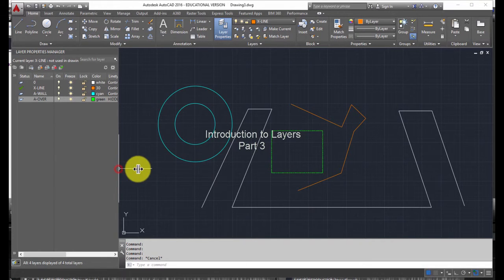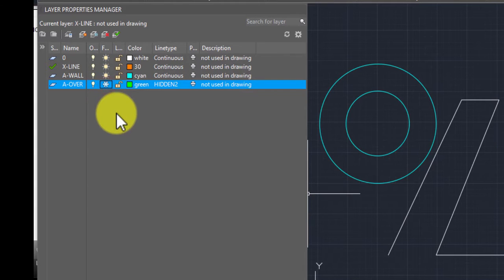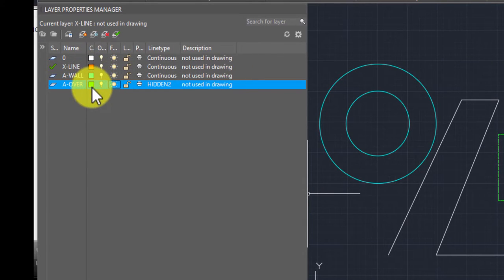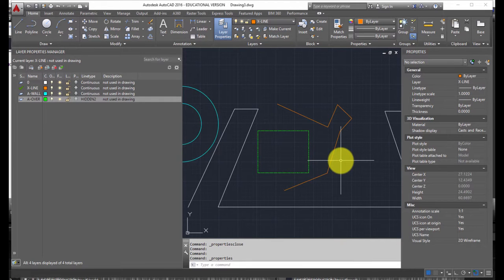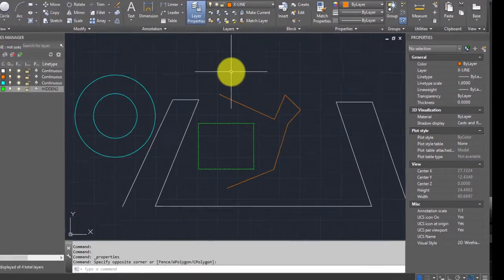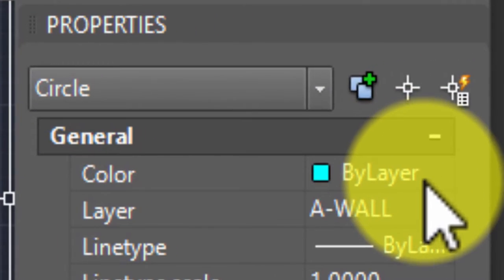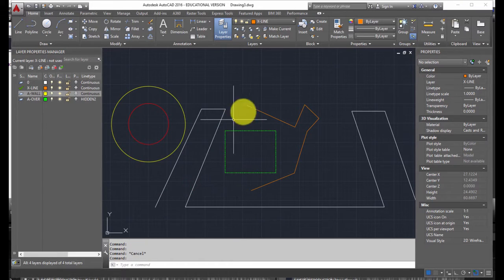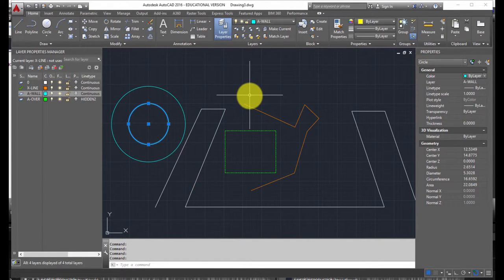Introduction to Layers 3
A continued Introduction to Layers in Auto CAD and a preview of PROPERTIES